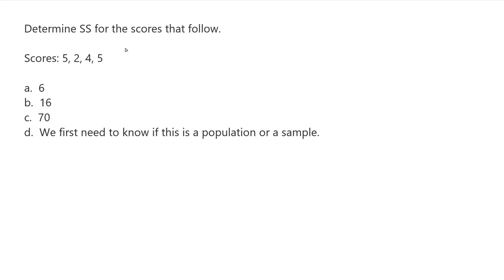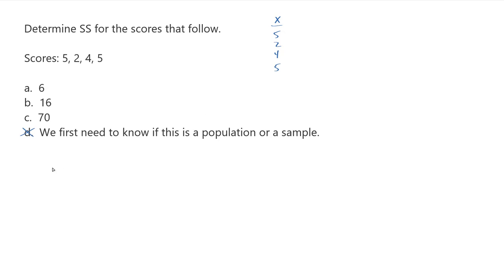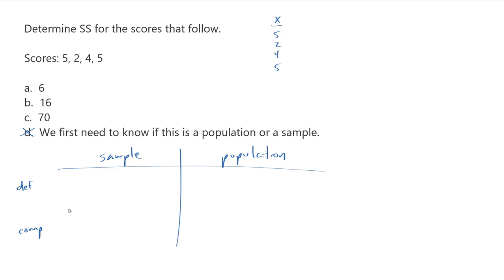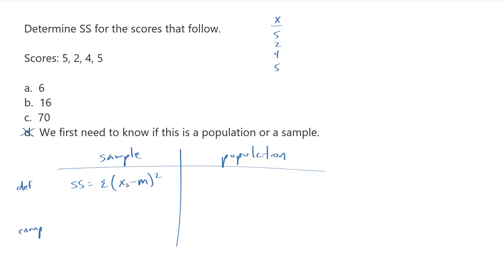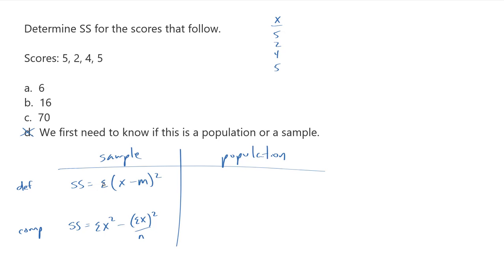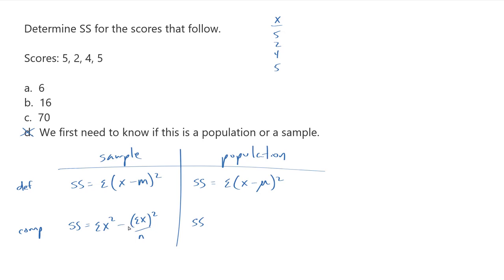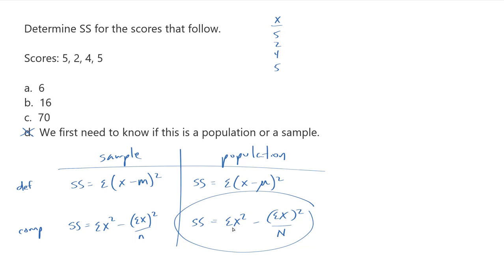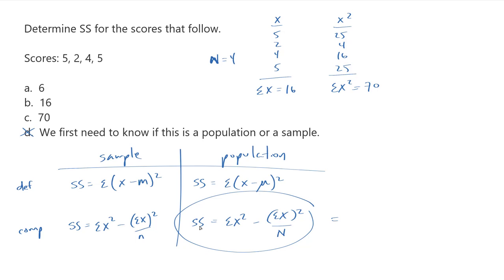Question 29 · Chapter 04